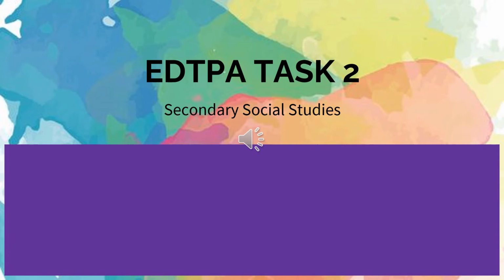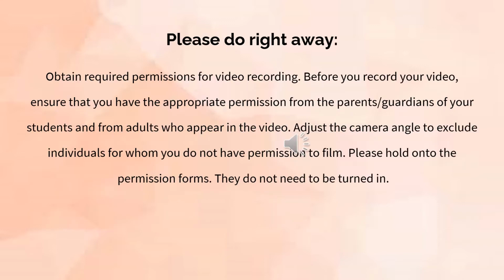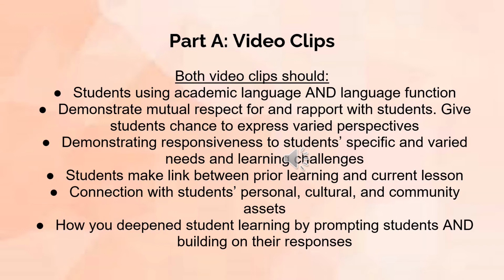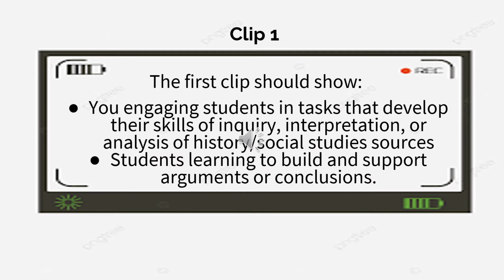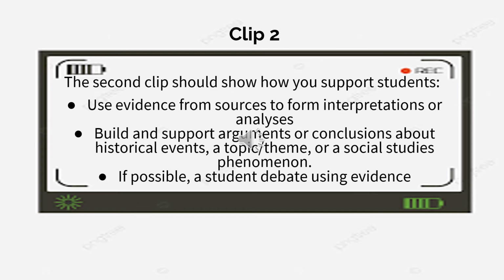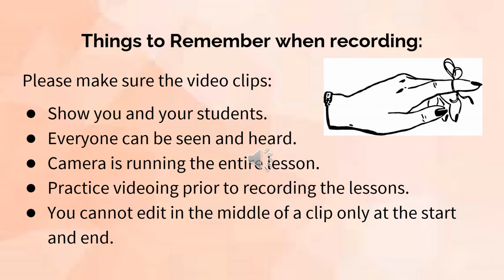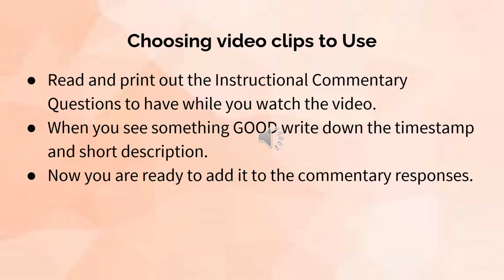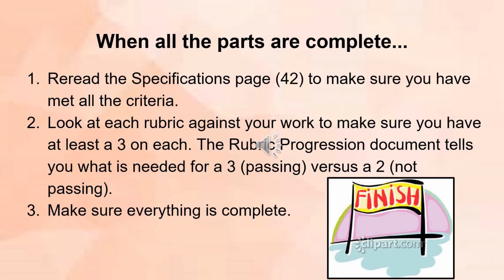Task 2 Secondary SS